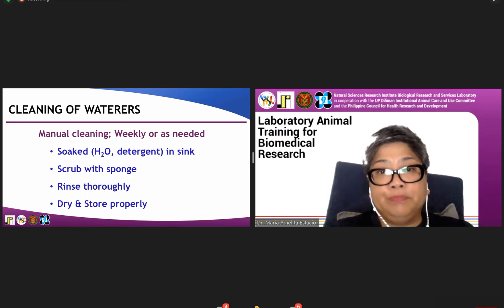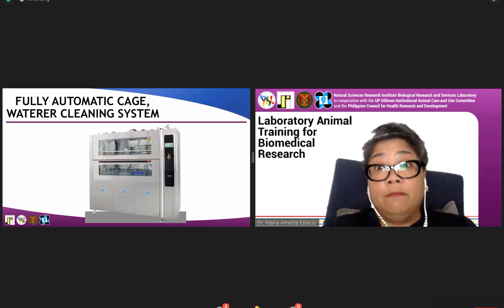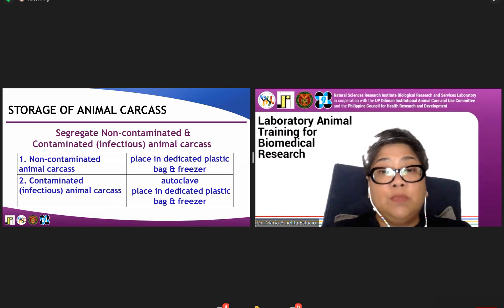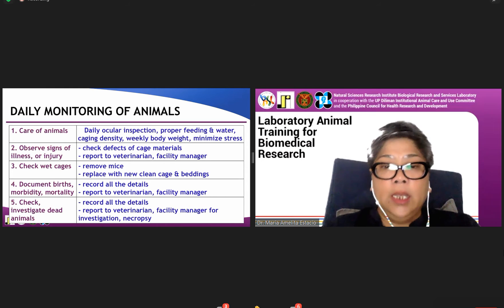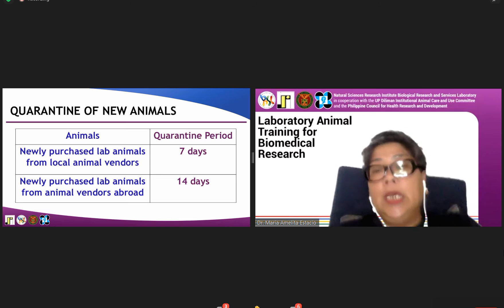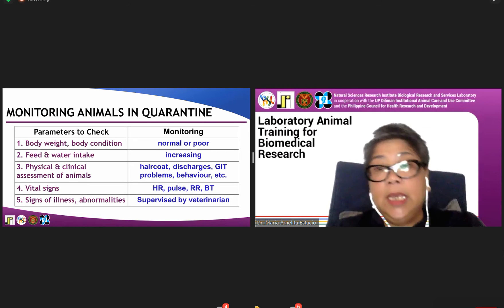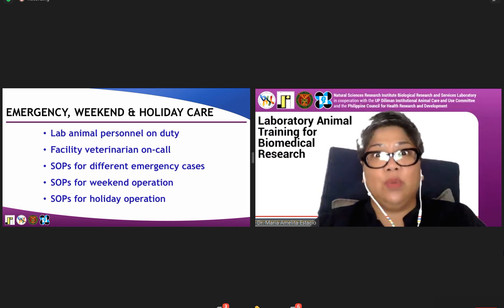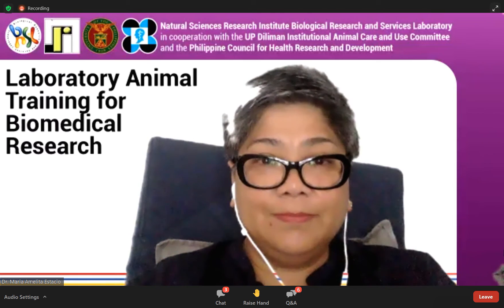UP-TLDC: Laboratory Animal Training Day 2.2